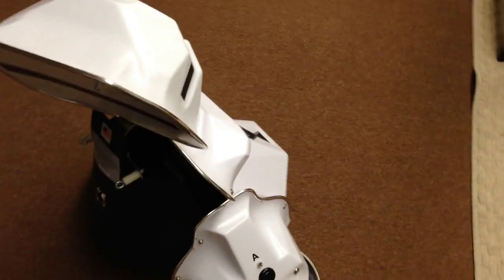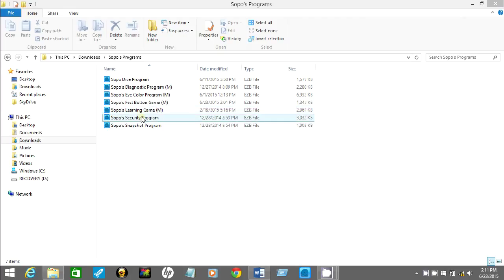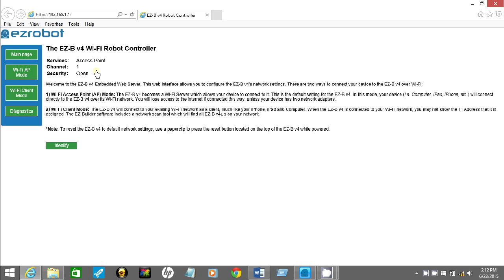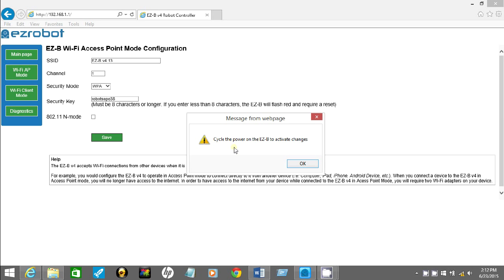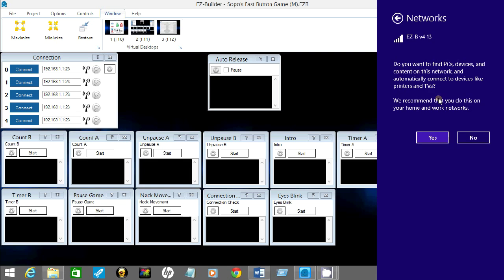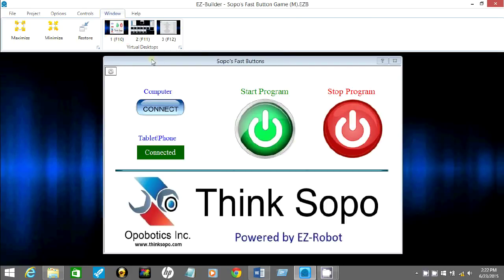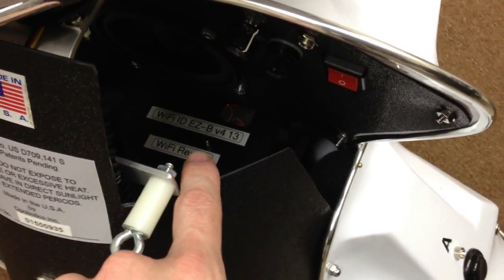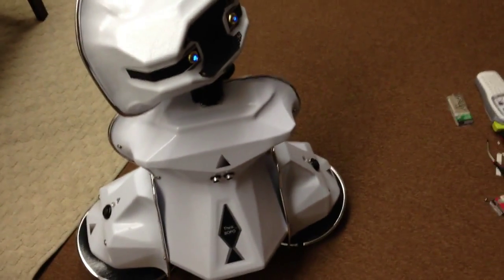WiFi Password setup on your Sopo Robot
Learn how to setup a WiFi password on your Sopo robot.